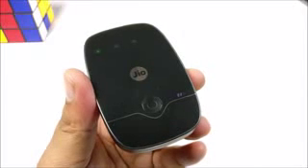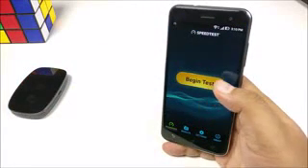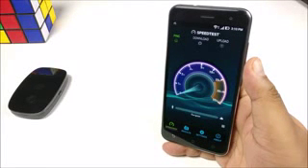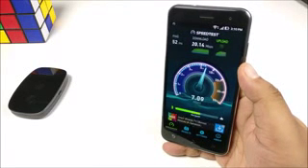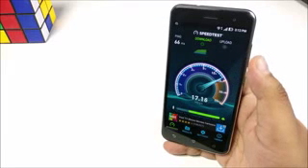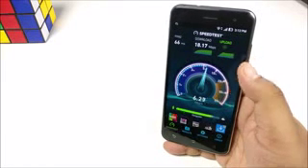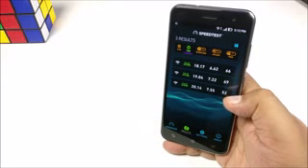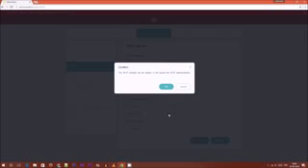JioFi 2 Personal Router Jio 4G | Setup | Password Change | Speed Test.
Detailed  Information About Reliance JioFi 2 Personal Router